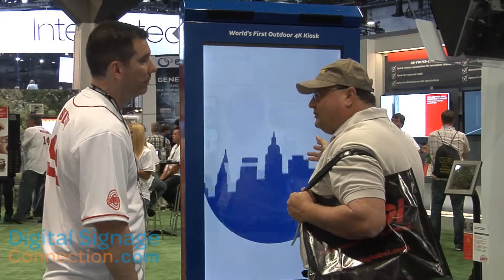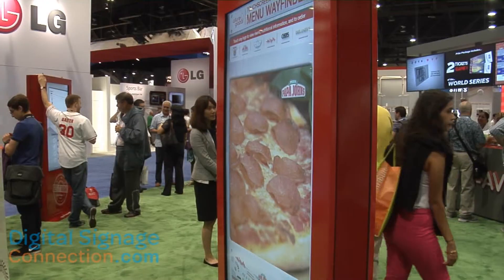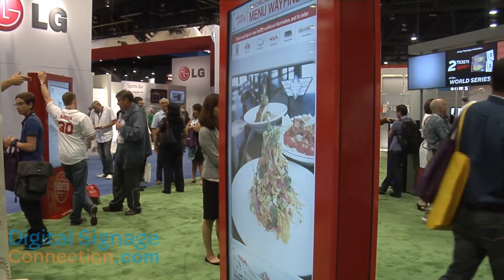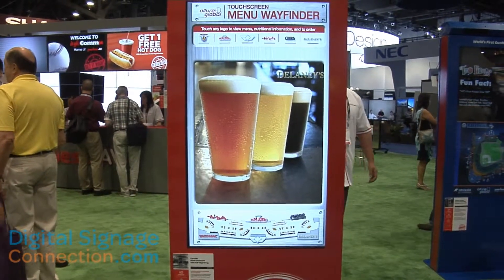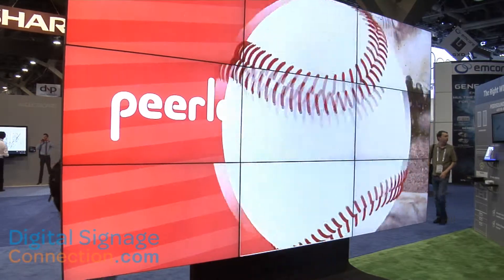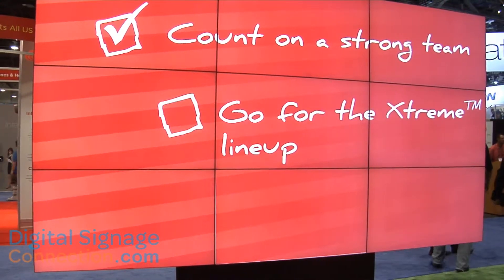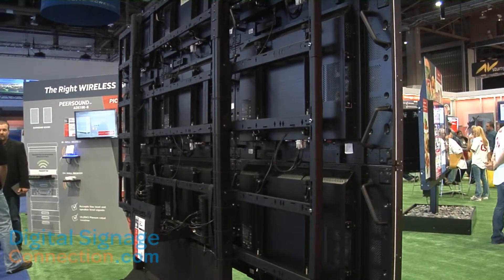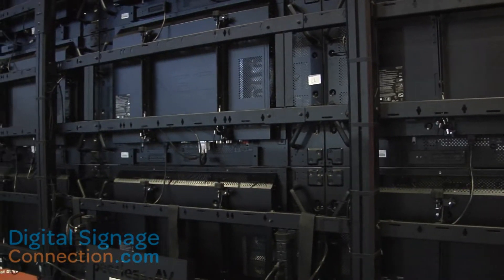Peerless AV at InfoComm 2014